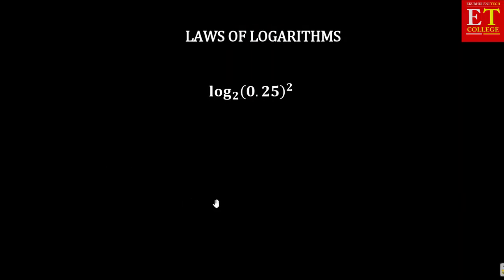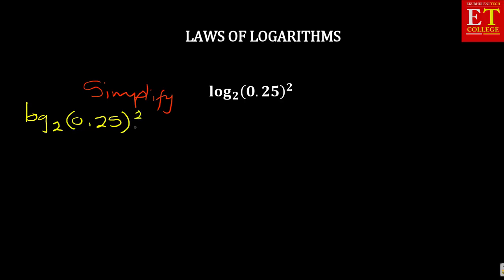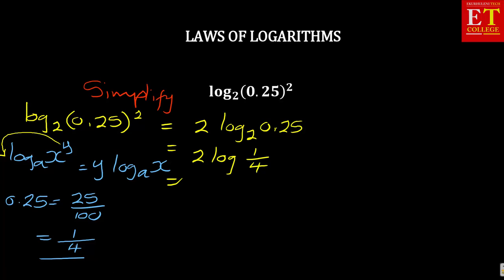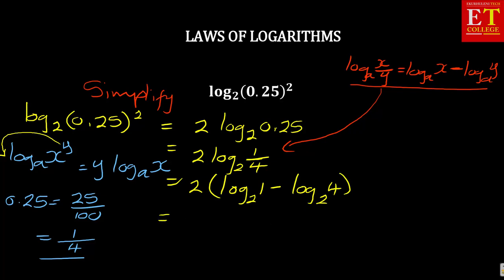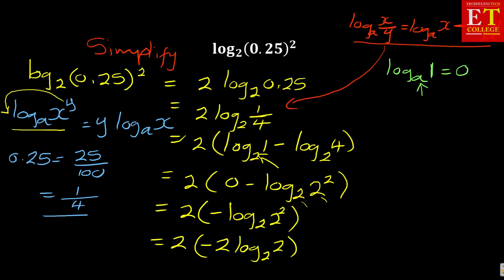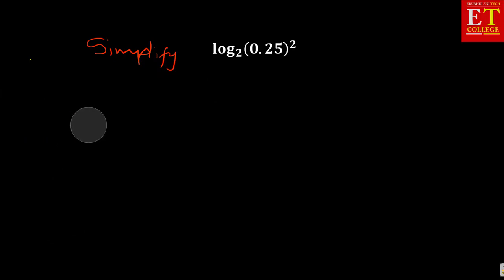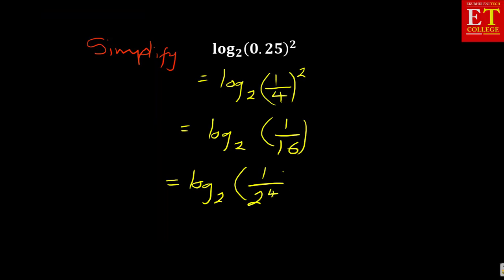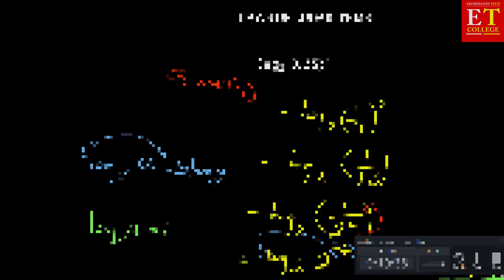Mathematics N3 Laws of logarithms 2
mathematics N3